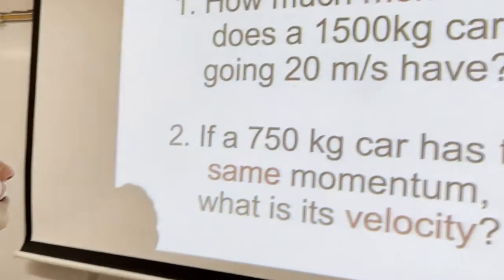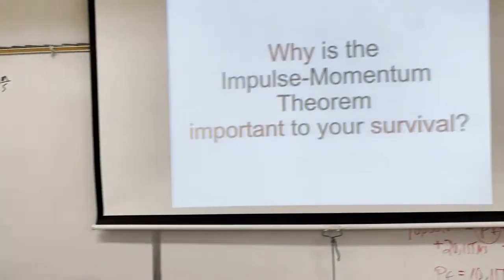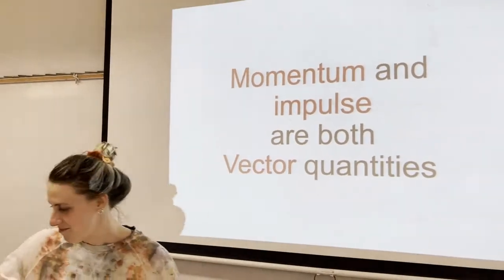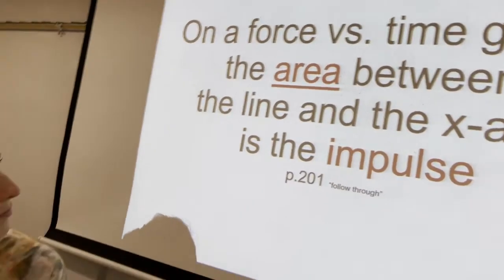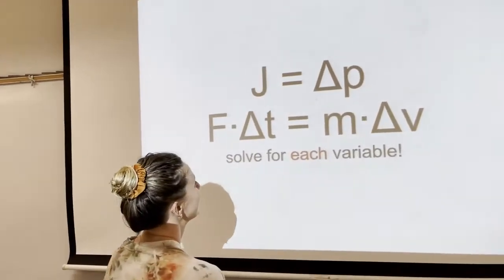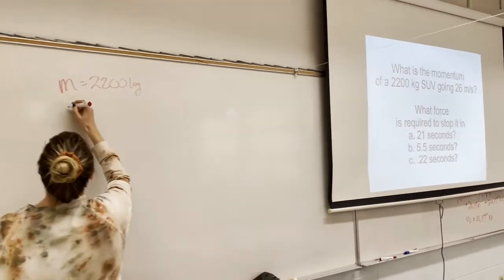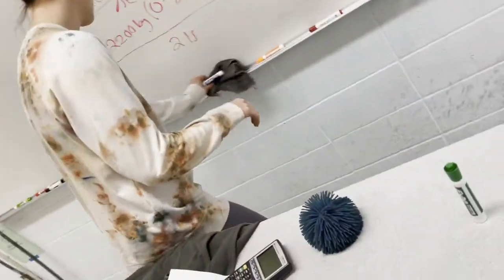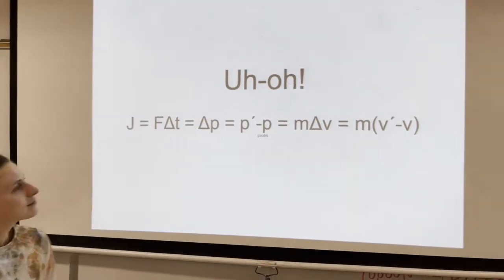2 Mo' Day 2